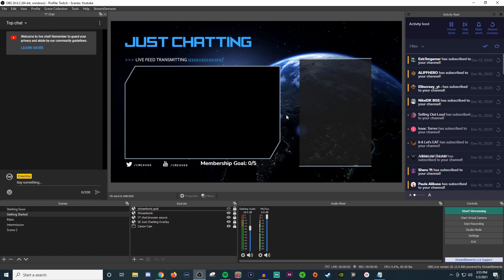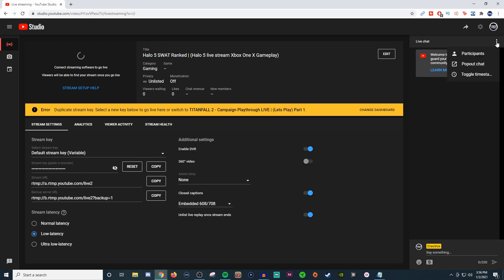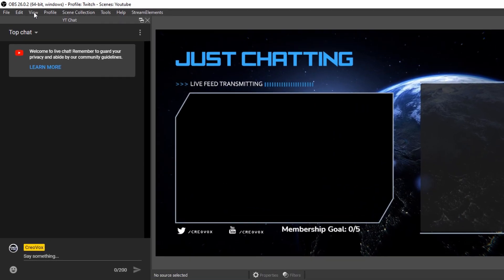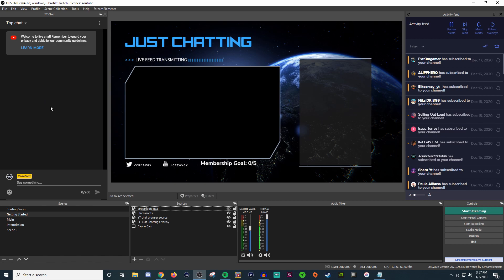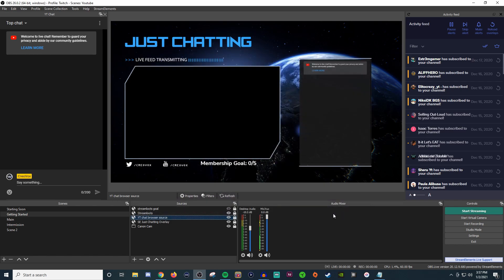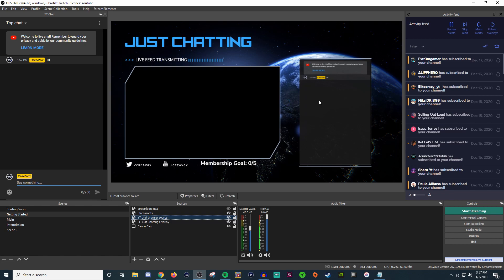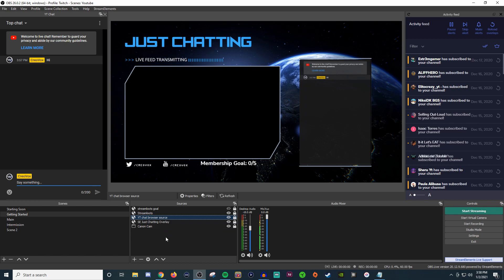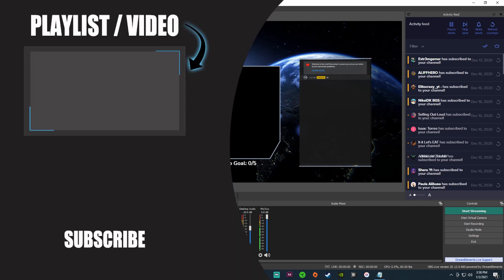How to display YouTube Chat with OBS Studio Custom Docks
In this video I show how you can use OBS studio custom docks to be able to bring in your YouTube live chat when streaming on OBS Studio. This will NOT work on Streamlabs obs.

the custom dock feature is only in obs studio and not for streamlabs obs. This tutorial focuses only on obs studio to display the chat. To learn more about browser source & chatbox watch the following videos below. Those videos apply to Streamlabs OBS and OBS Studio.

ℹ️ Streamlabs Desktop Tutorials (2022)